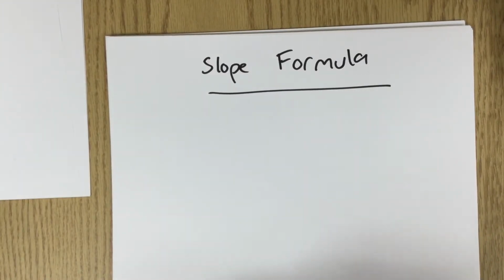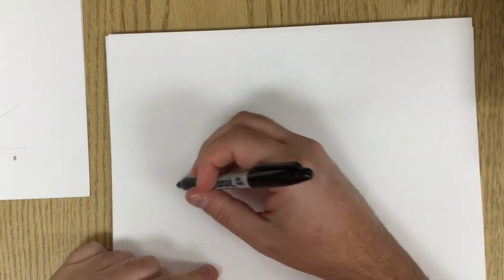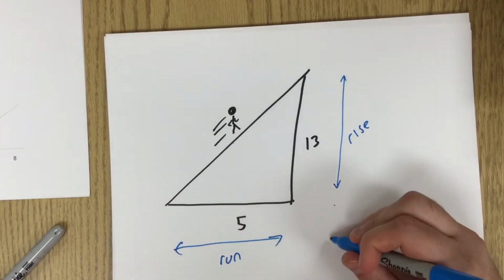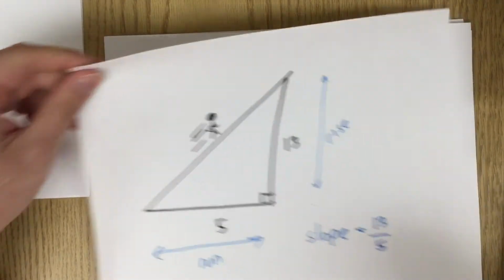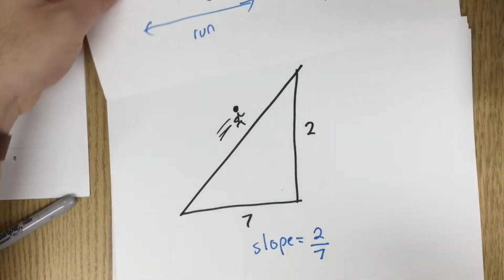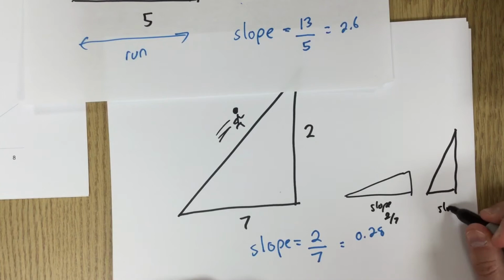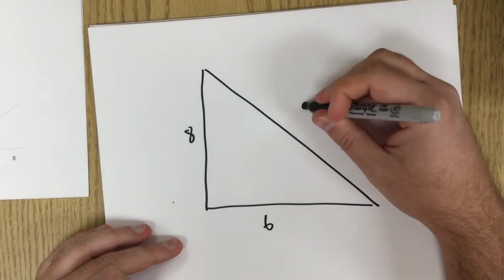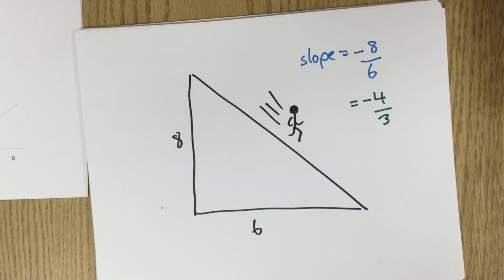Slope introduction part 2/4